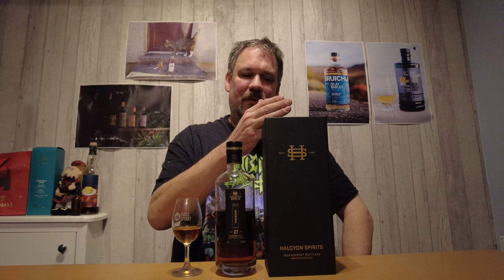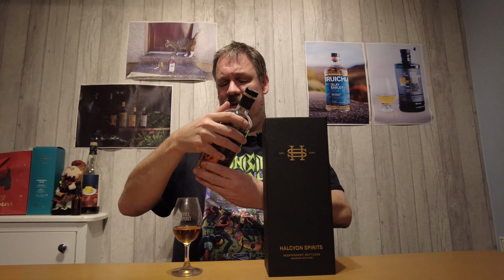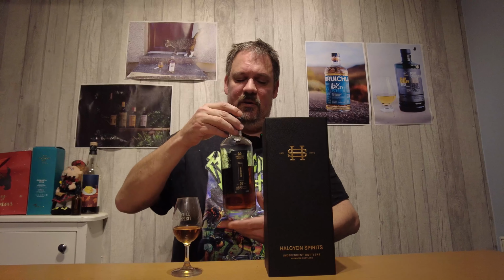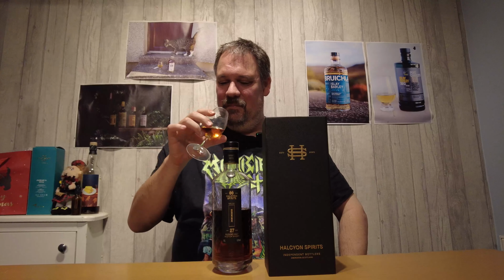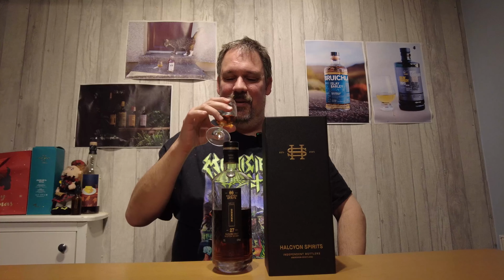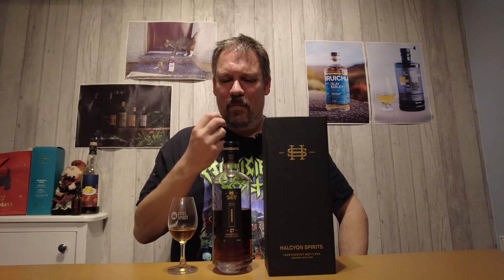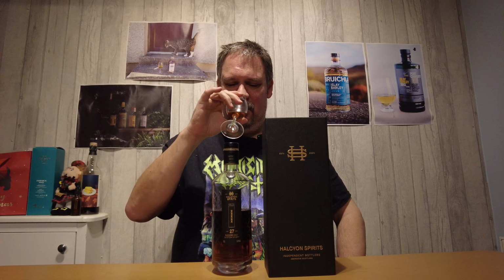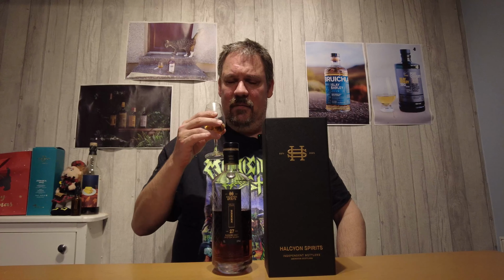Whisky Review #52 | Burnside 1996 27 Year Old 52.9% ABV | Halcyon Spirits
Up for review today I try out a teaspooned Balvenie, a lovely 27 year old Burnside. A very complex dram, perfect for winter, and one of my top drams of 2024. Independent bottler Halcyon Spirits have knocked this out of the park in my opinion. Hope you enjoy the review guys :)